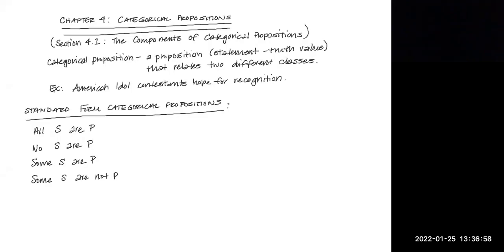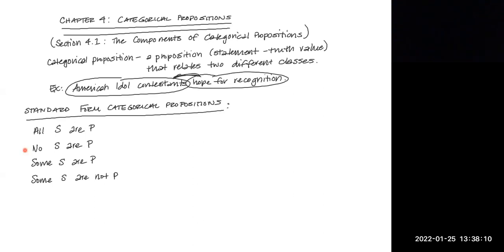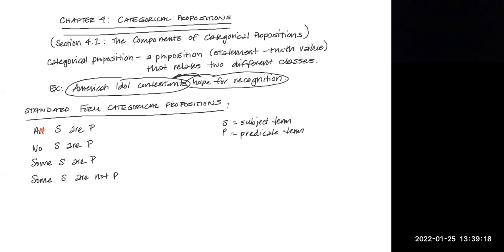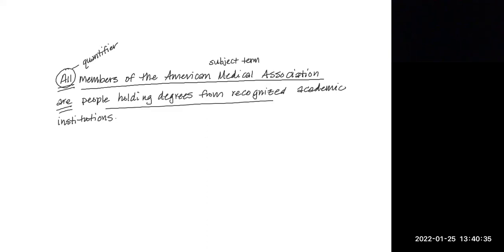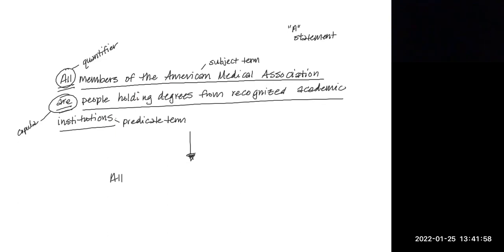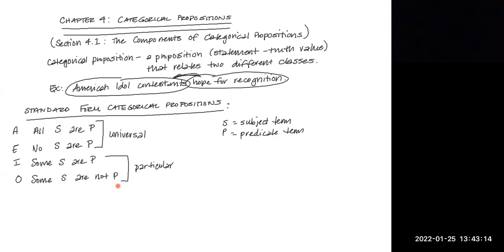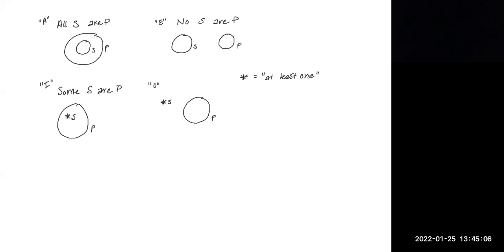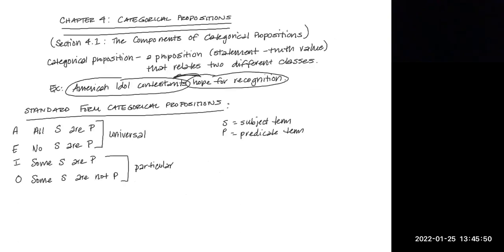Section 4.1 Components of Categorical Propositions